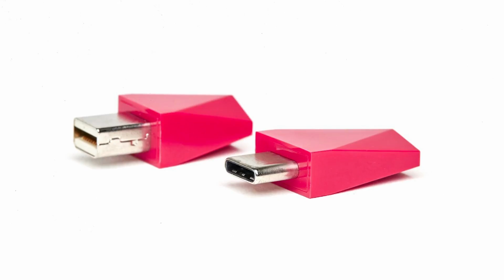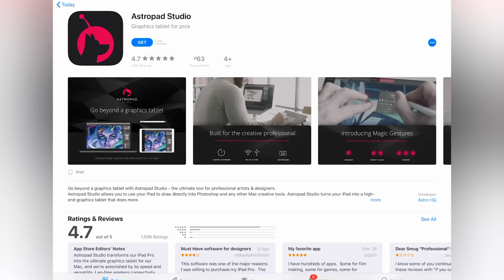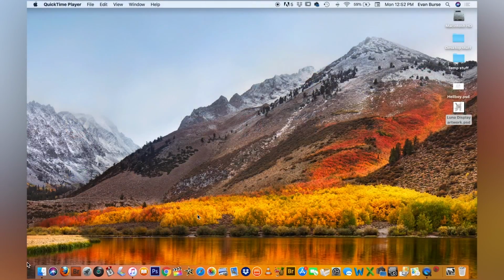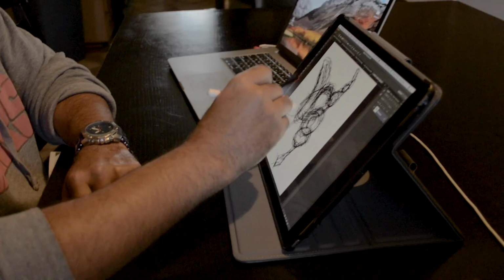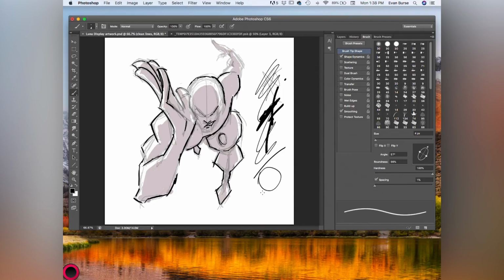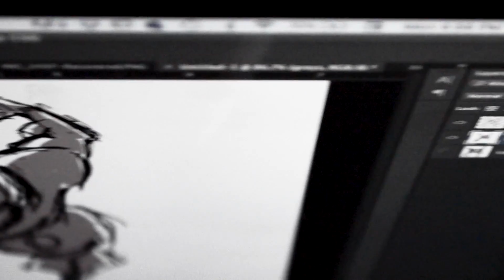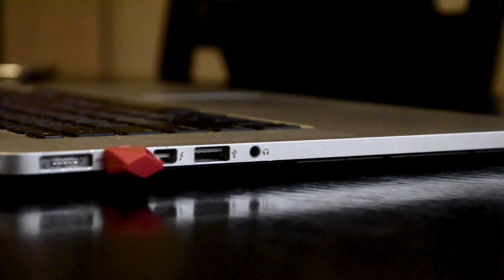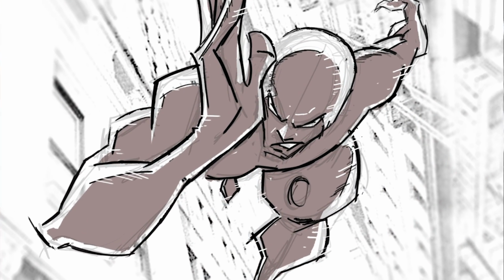[Review] Luna Display - Use iPad Pro as Second Monitor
The makers of Astropad were kind enough to send me their Luna Display device to review.  The Luna Display allows you to turn your iPad Pro into a second monitor for your Mac.

GIVEAWAY: One lucky person will win the Luna Display & Astropad app.   Follow these steps to enter!
3. Like this video
4. Leave a comment saying who is you favorite character to draw

► Thumbs up this video and Follow!